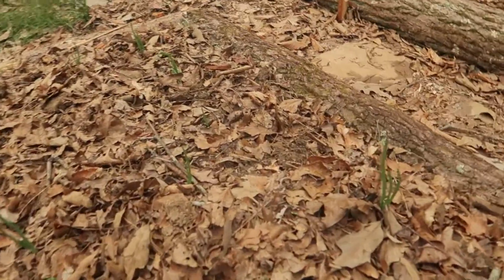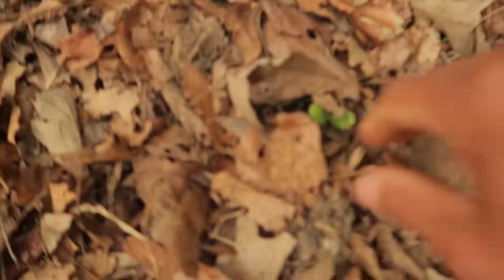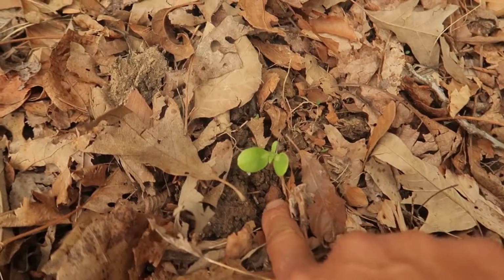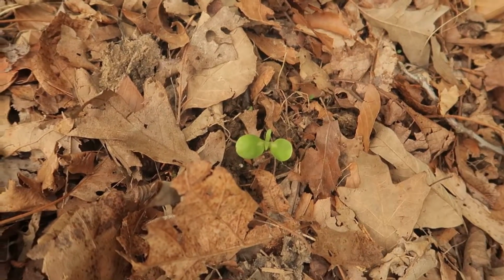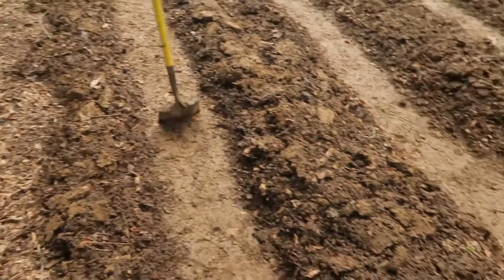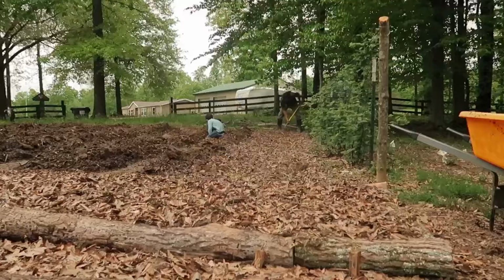Digging out the beds in the garden.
I don’t have enough logs to make the beds but I can dig them out.

Camera: canon mark II G7X
Video editor: LumaFusion iPad Pro